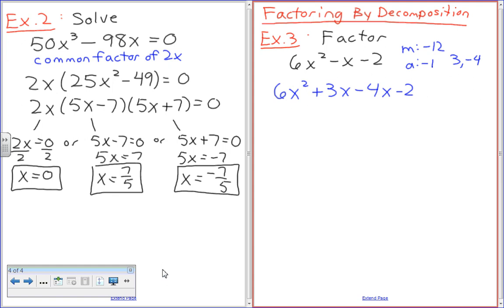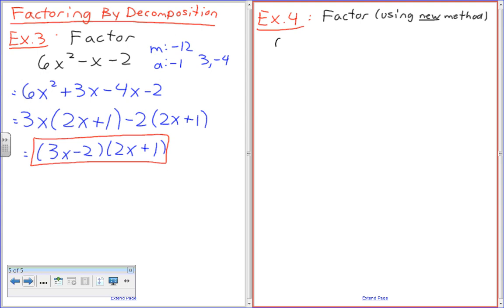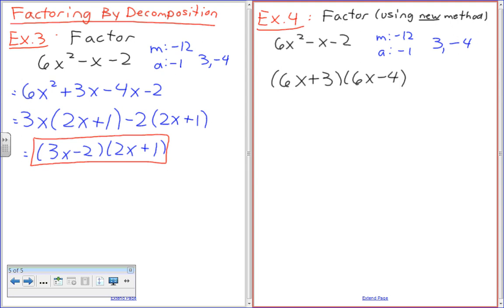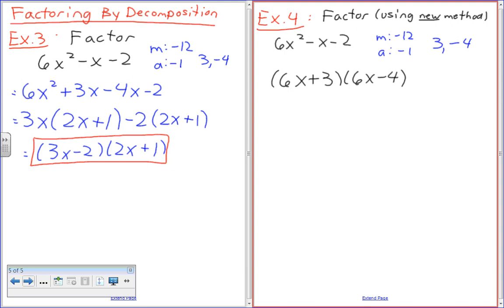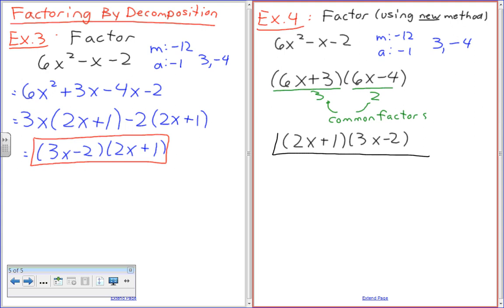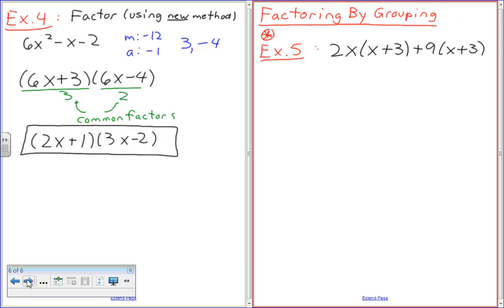MCR3U - Factoring By Grouping - Part 2 of 4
My September 24th, 2014 lesson on all types of factoring including factoring by grouping.